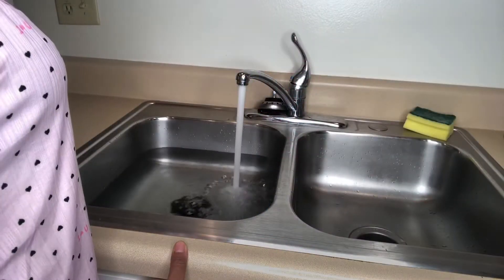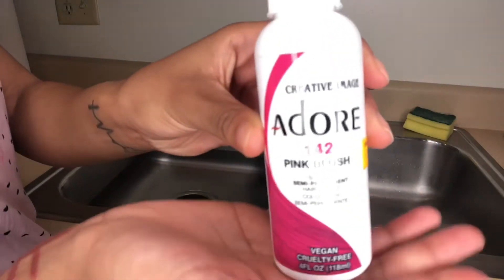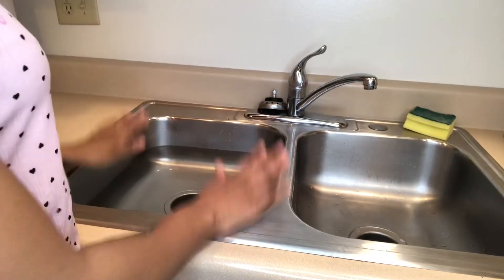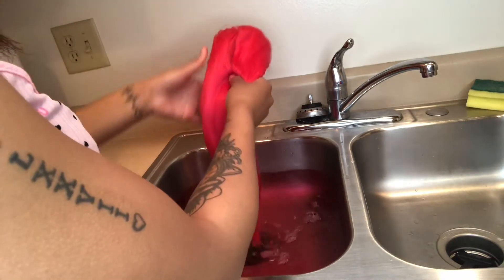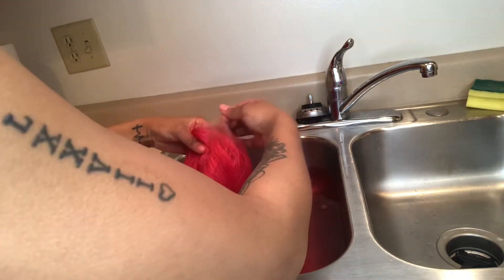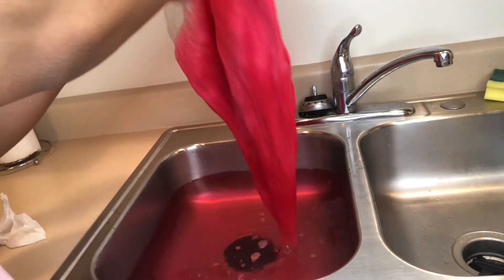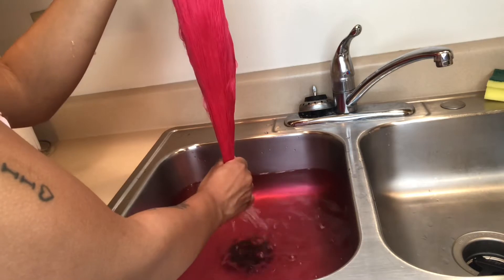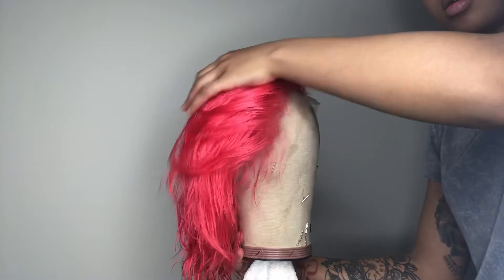DIY: Dye Hair In Minutes [Water Color Method] Ft Je’Nai Extensions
I hope you all can take a few tips from this video.

ABOUT THIS HAIR

Je’Nai Extensions : 613 Lace Front wig